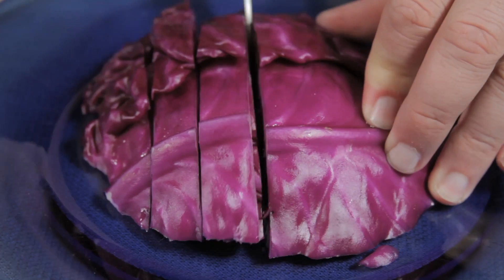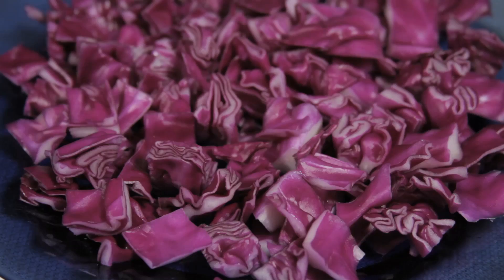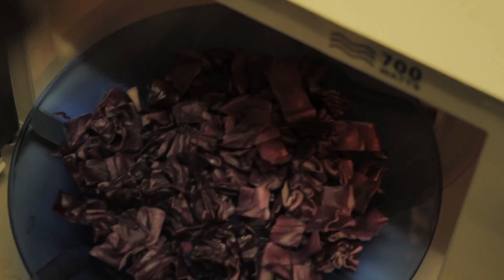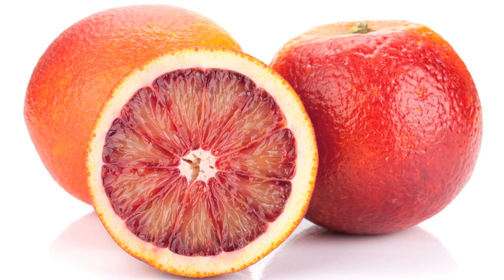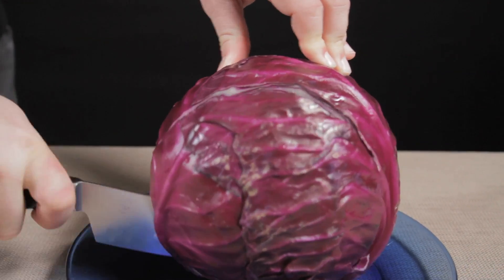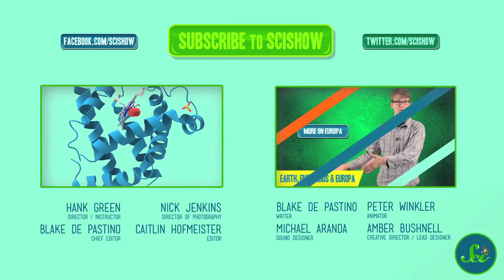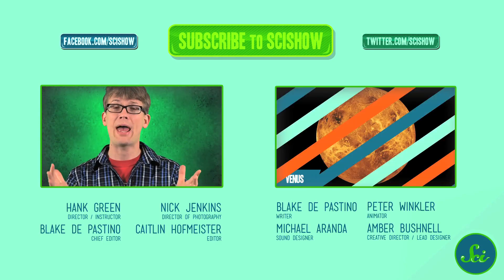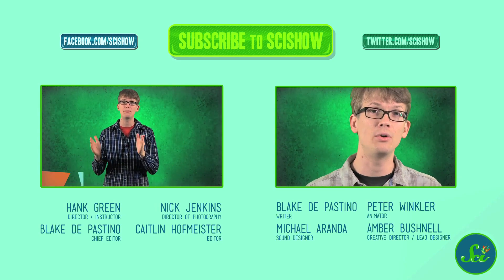Litmus Test: SciShow Experiments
Do science at home with Hank in this episode of SciShow - you'll learn how to make your own litmus paper, what it's good for, and how it works.